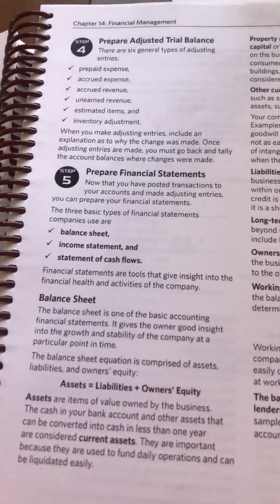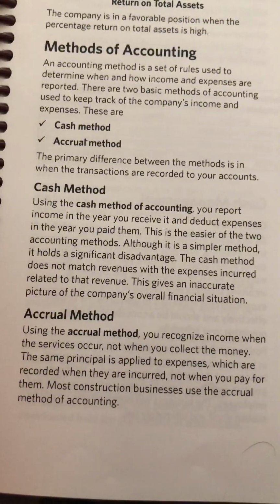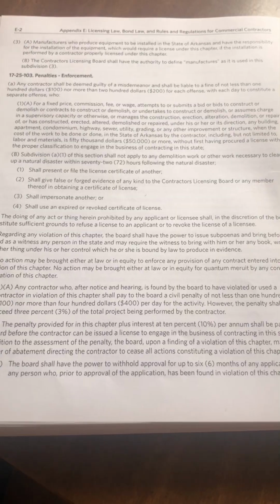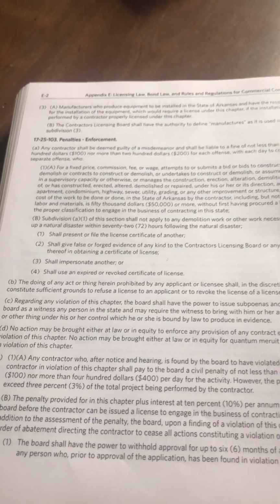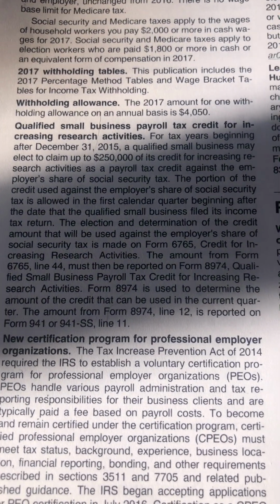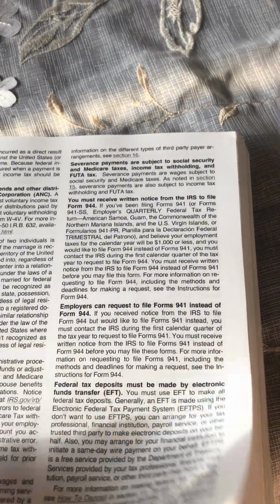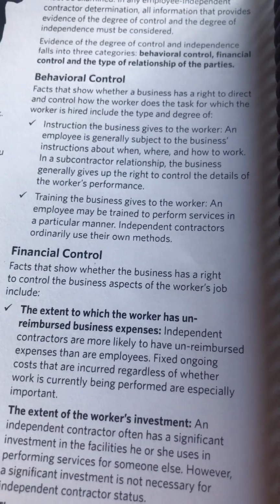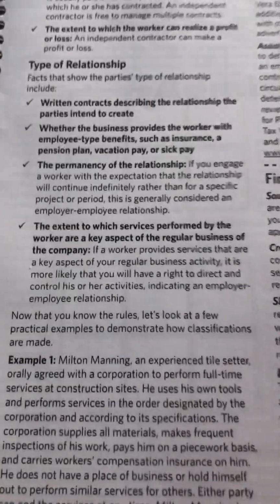3rd nascla contractors licensedcontractor license practice test arbusinessandlawexamination